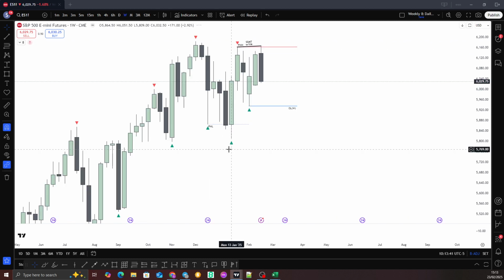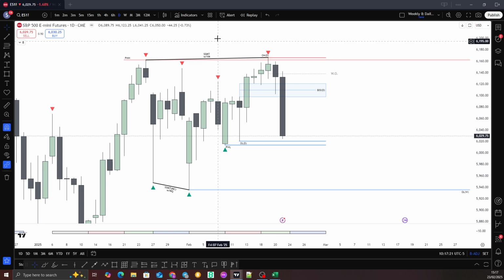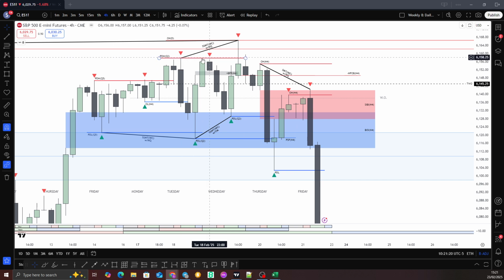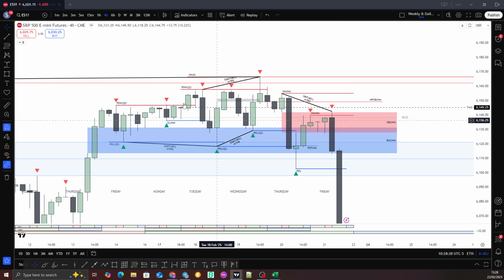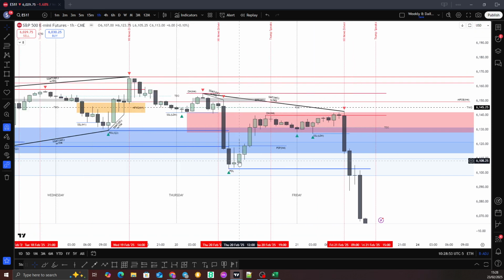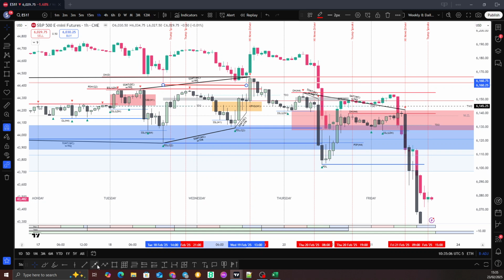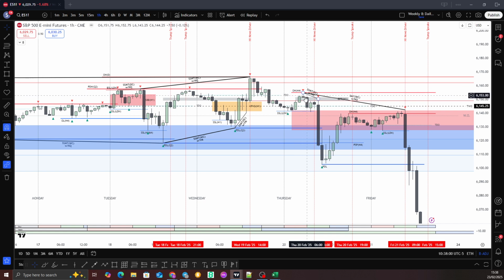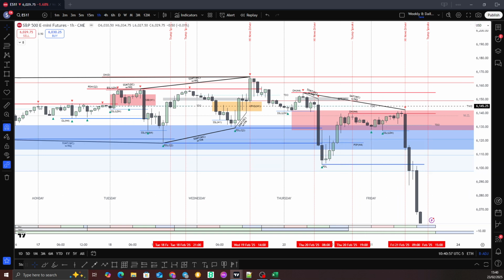Weekly Price Action Journal 23/02/2025